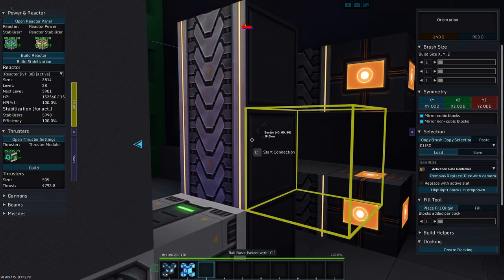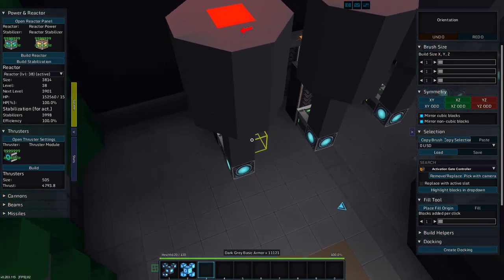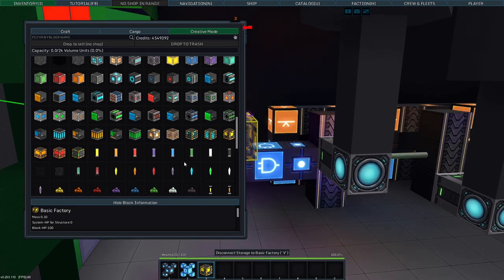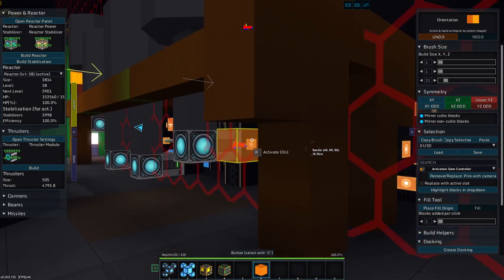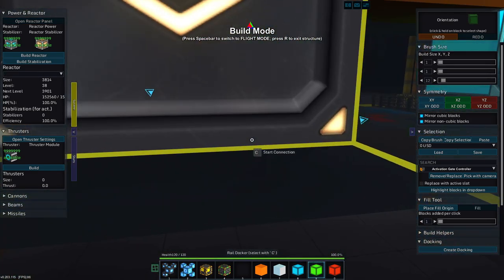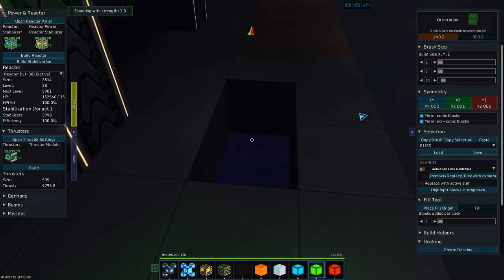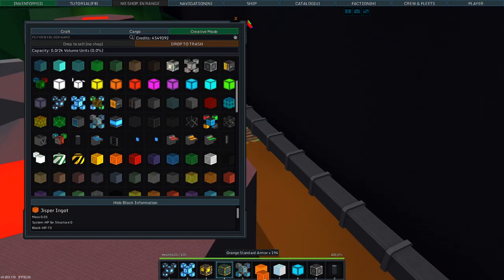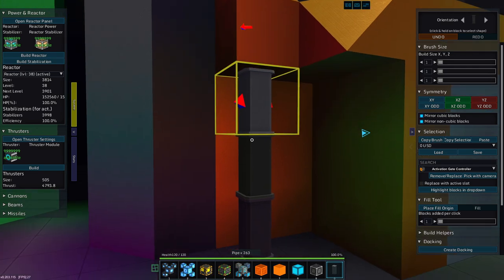Thruster Factory - StarMade S3-502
Today I finish up the Thruster Factory!